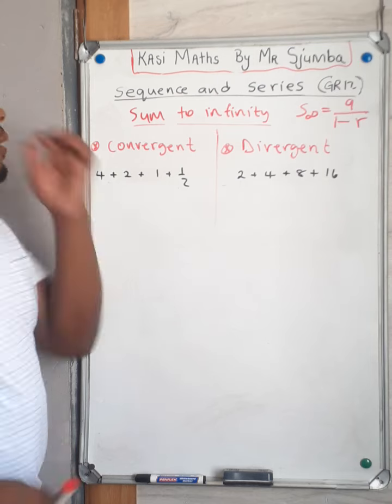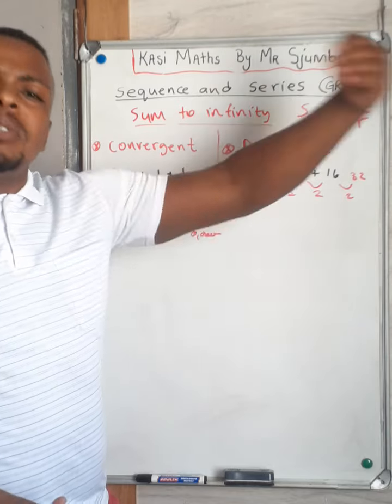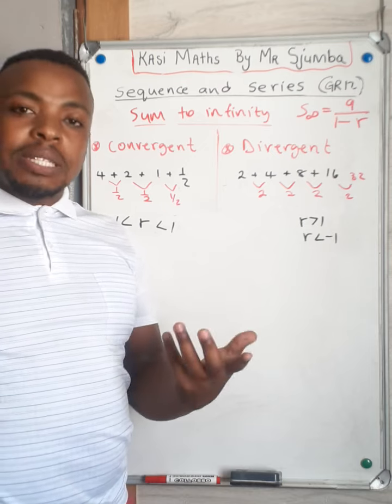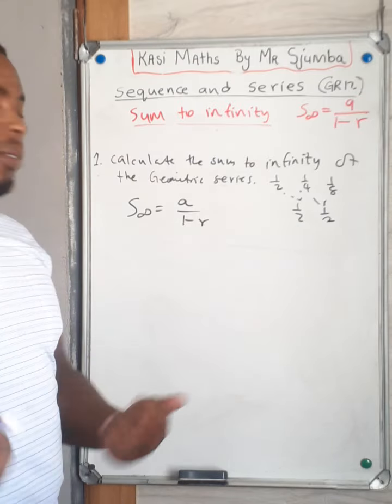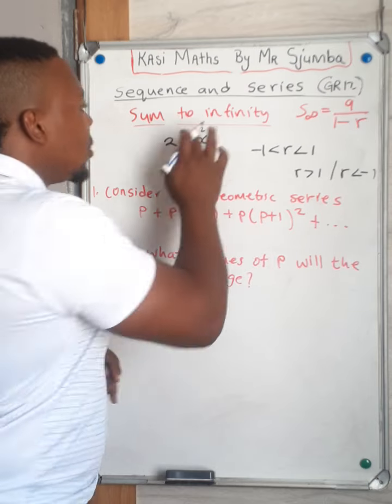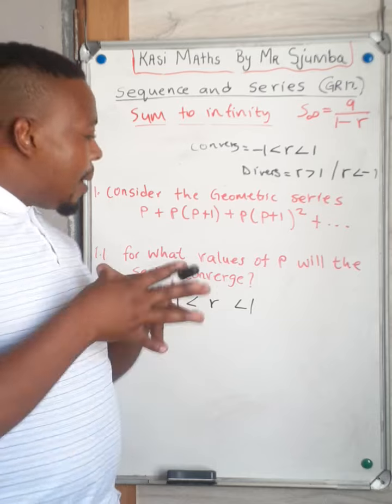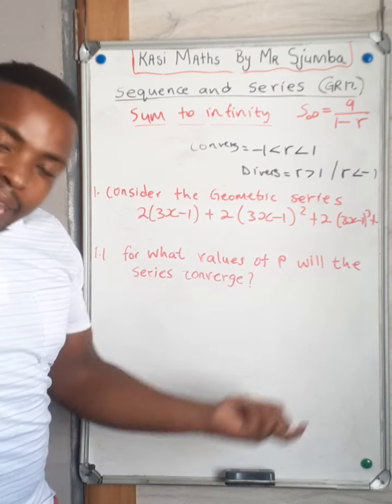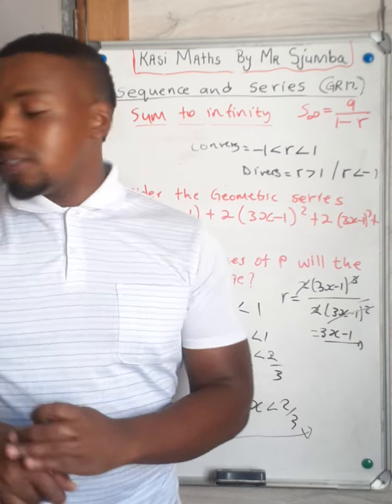number pattern. gr12 . sum to infinity. ( convergent and Divergent)